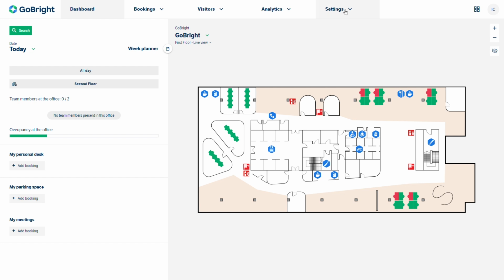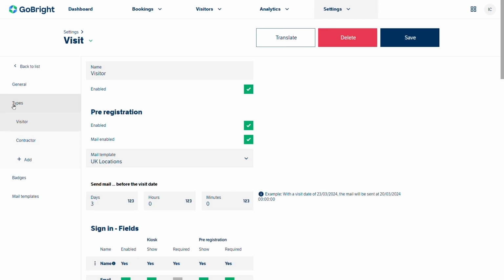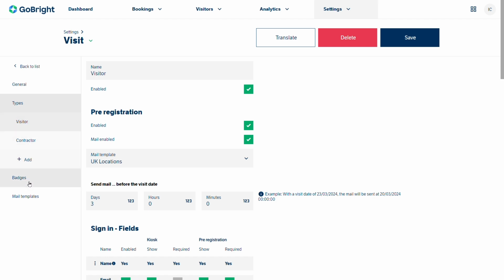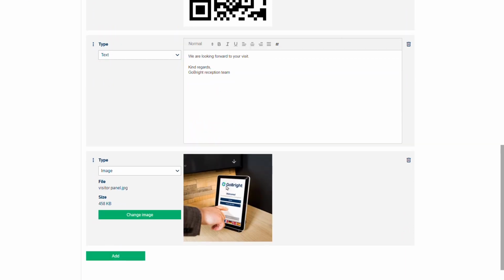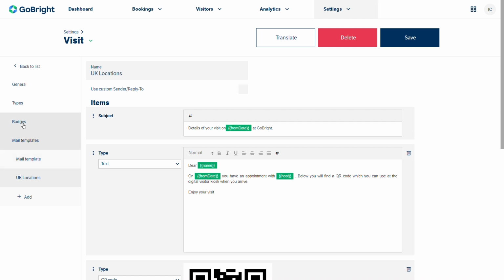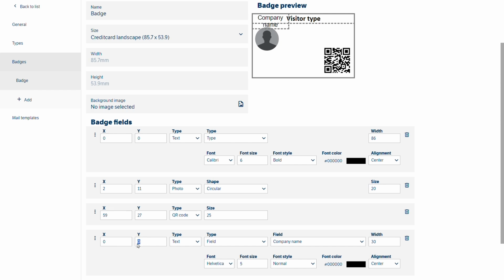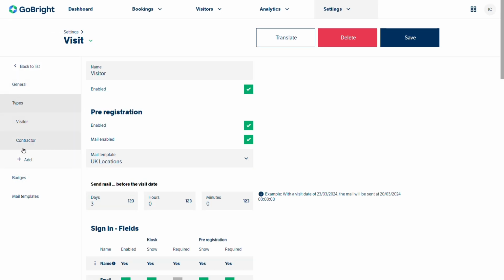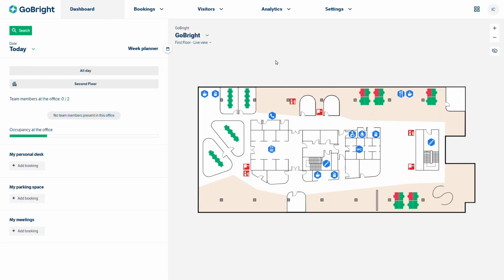GoBright Support Video - Admin - Visit making edits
This GoBright Support Video is one of many Support videos in this Playlist. With these videos we try to walk you through certain installation, implementation, and configuration processes of the GoBright Smart Workplace Solutions.